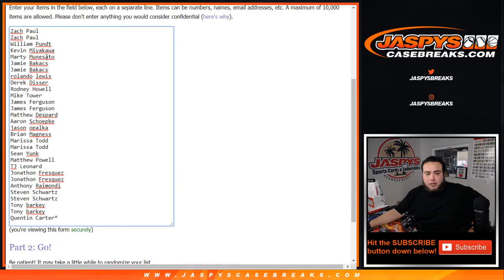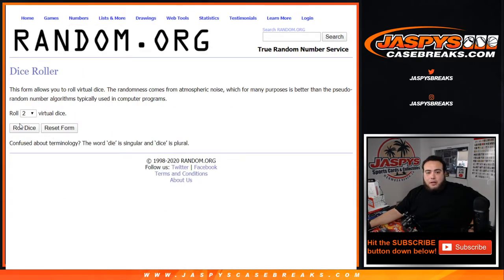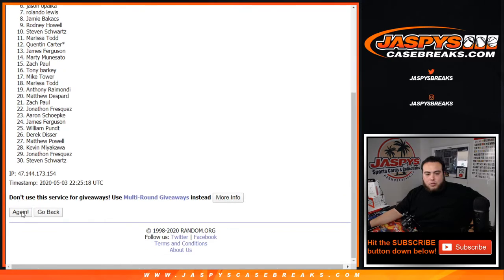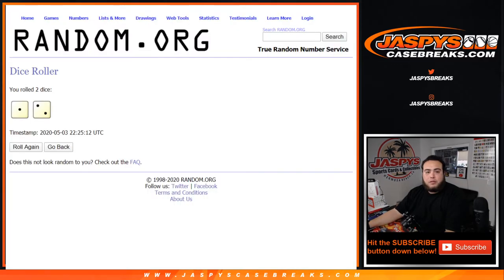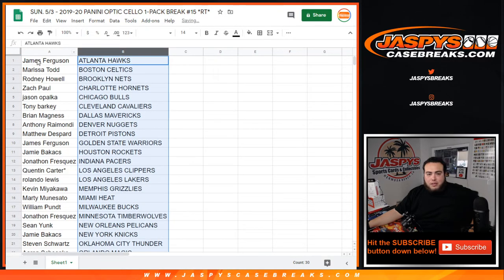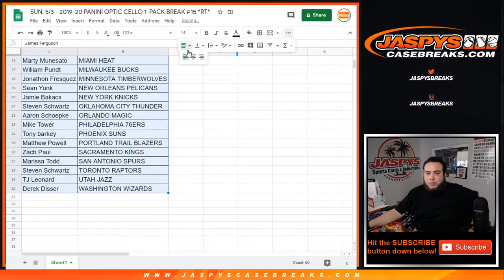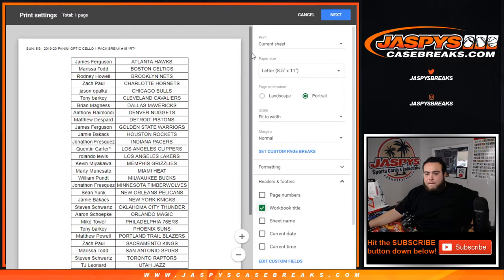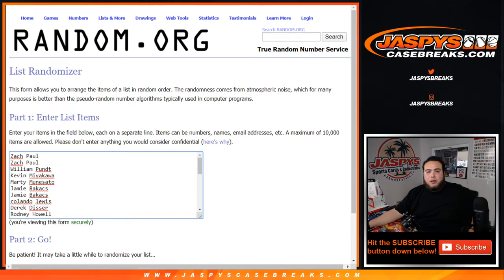SUN. 5/3 - 2019-20 PANINI OPTIC CELLO 1-PACK BREAK #15 *RT*